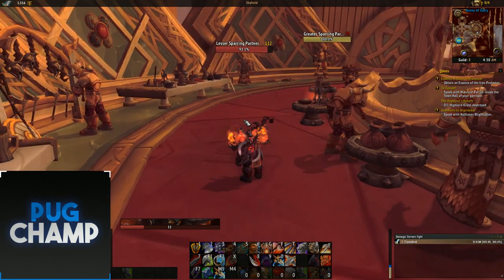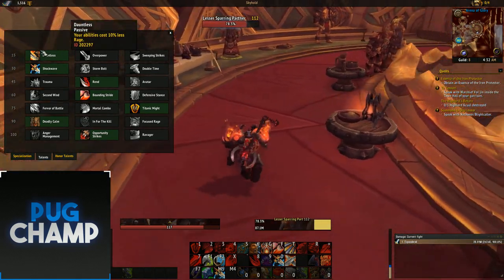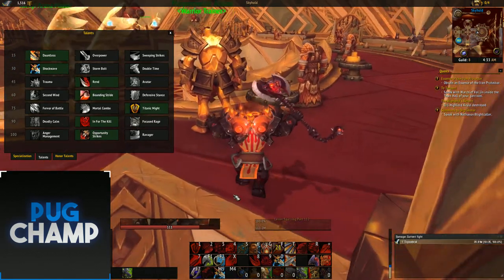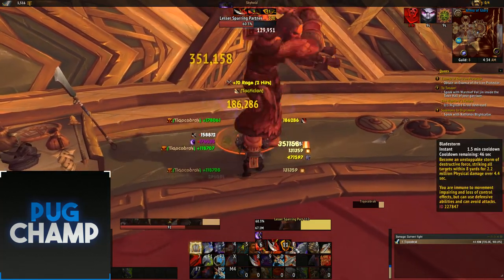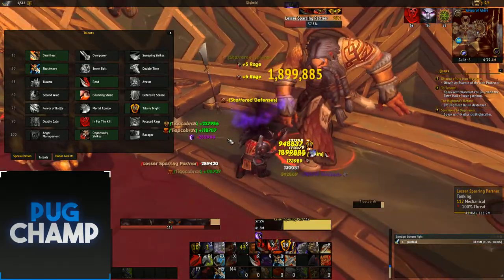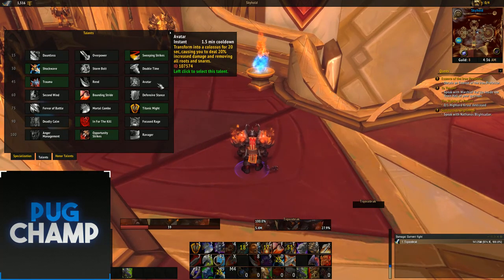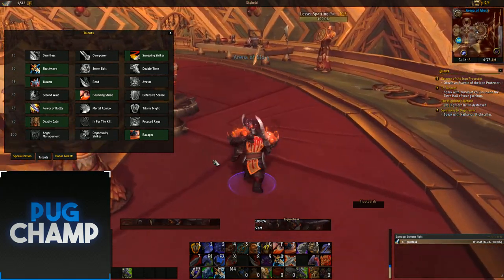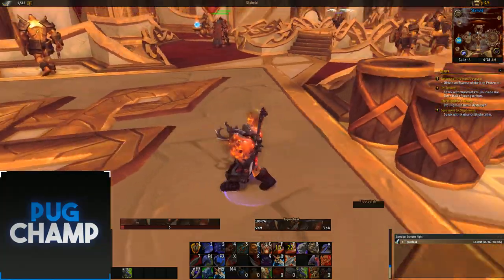Arms Warrior Guide AoE & ST Rotation 7.3.5 -- How to Maximise DpS